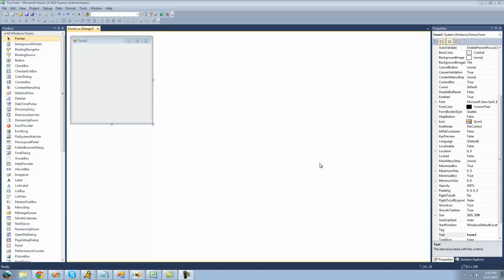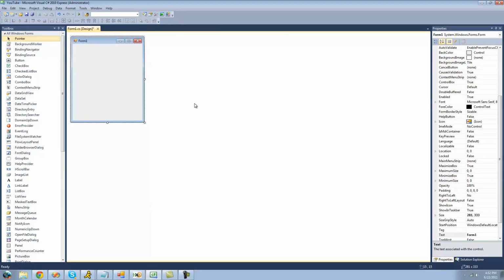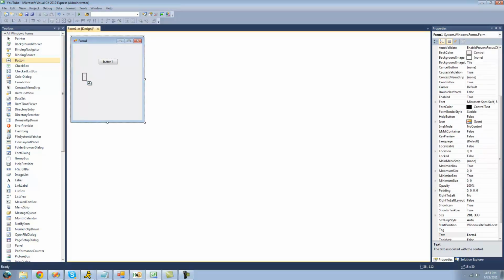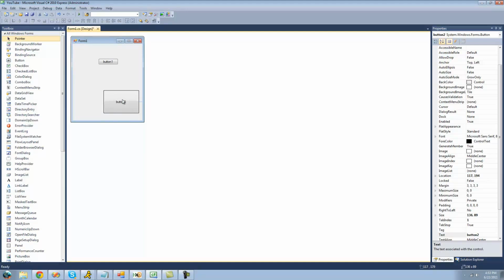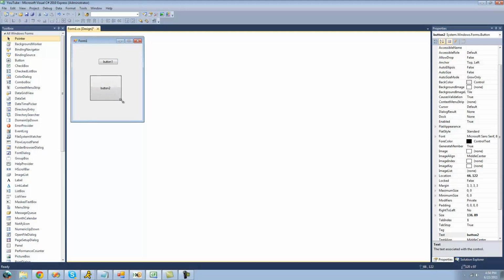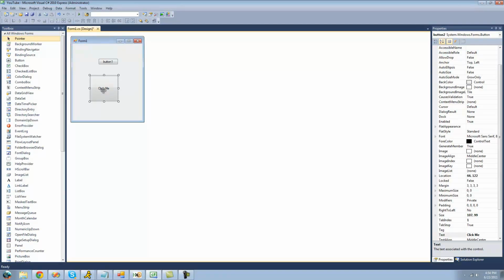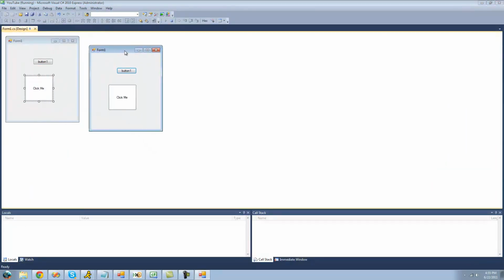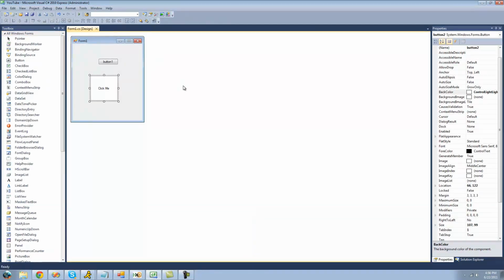002 - Changing Forms Properties